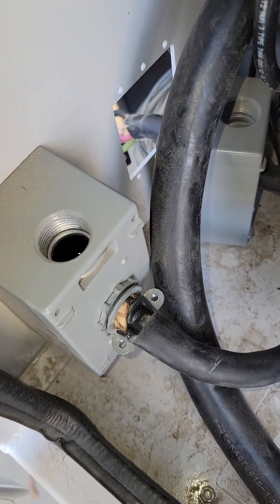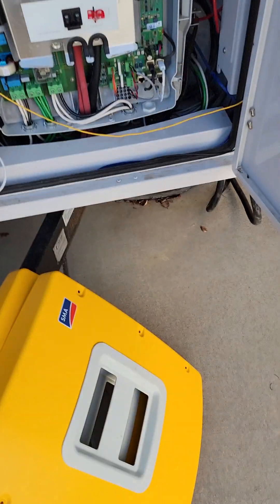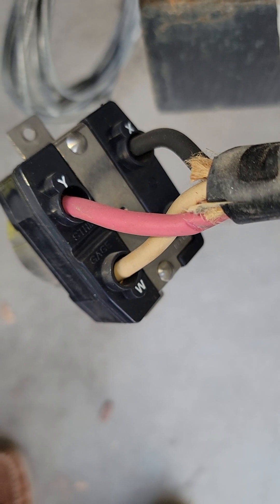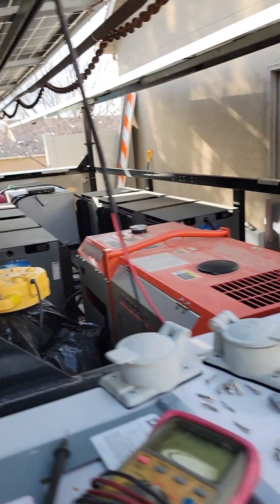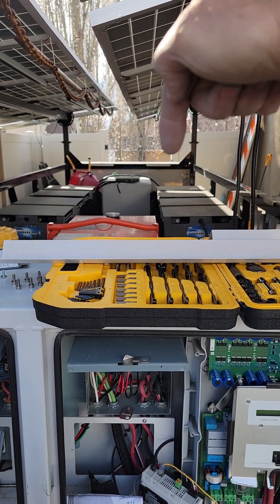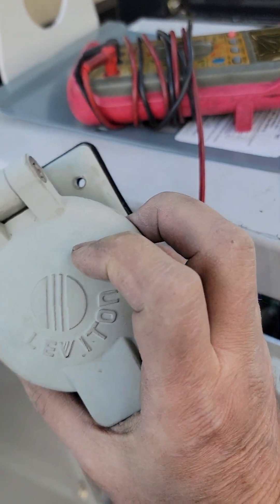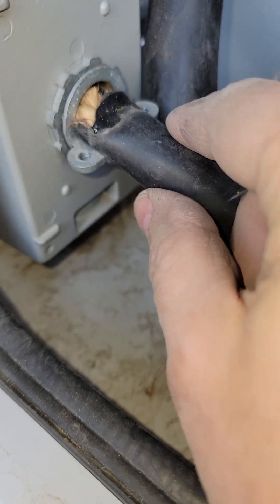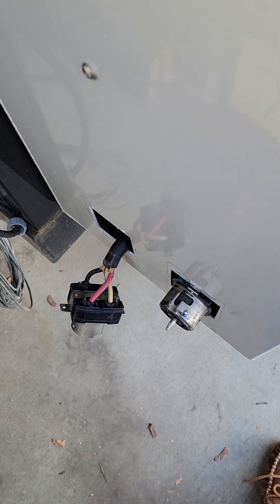50amp plugs rewire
I discovered one of my 2 cabinets had the 50amp plugs wired backwards.

I created this video to show how these plugs come apart.